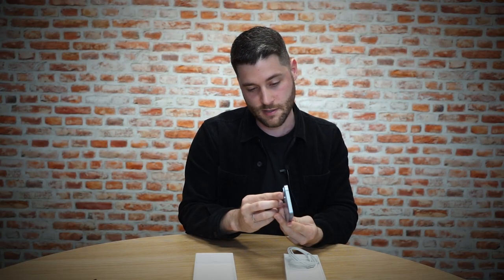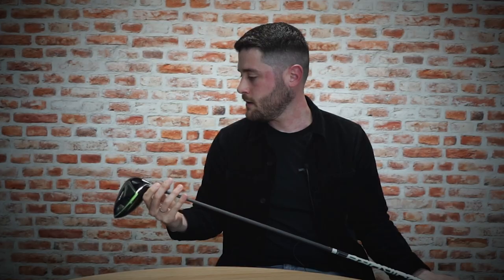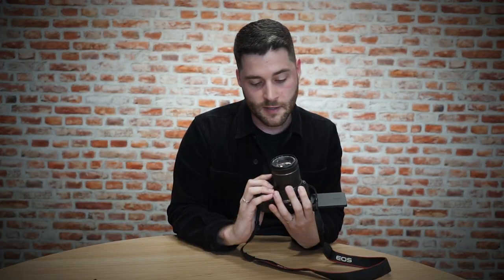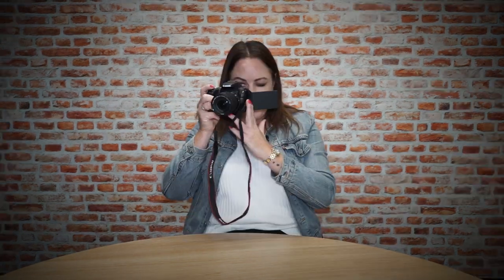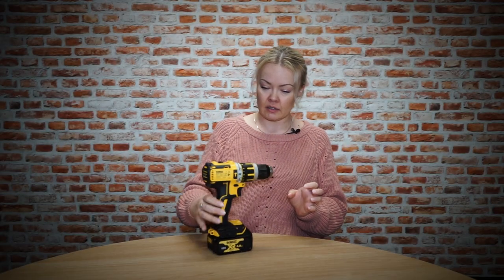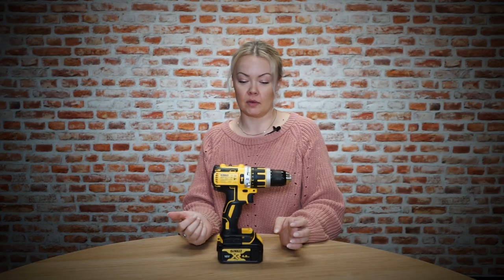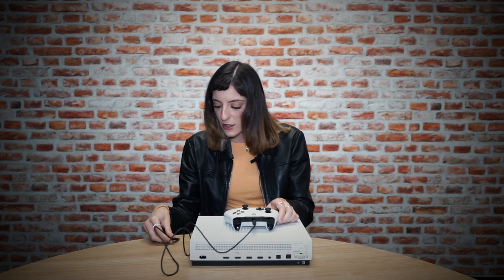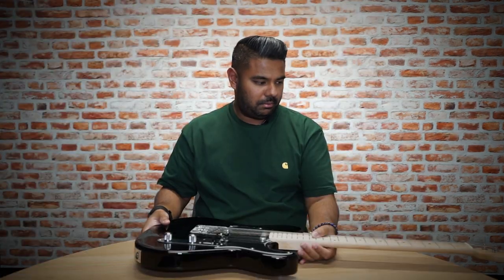Is it brand new or from Cashies?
We asked a bunch of people whether they think the items presented are brand new or from Cashies - and the answers might surprise you.